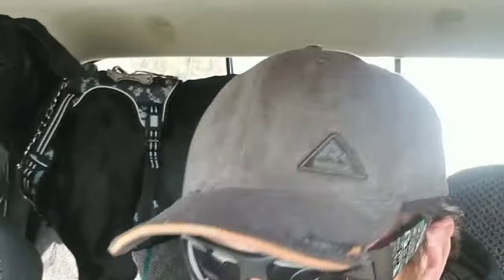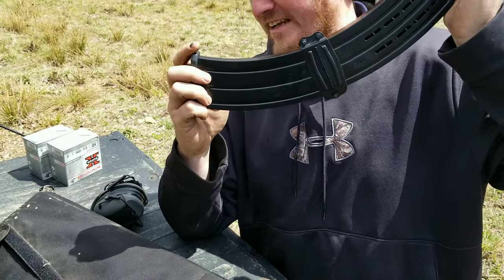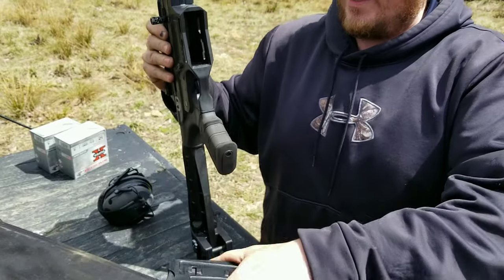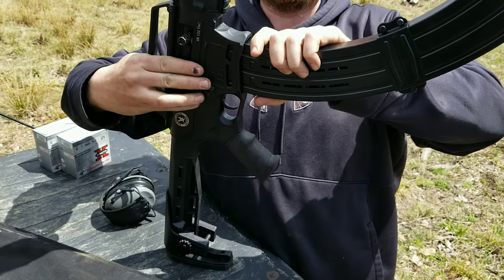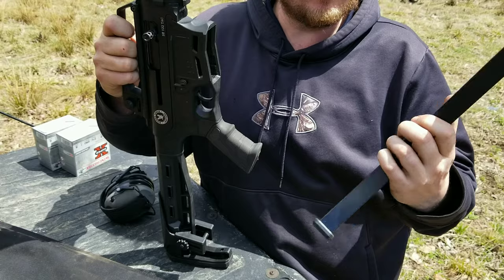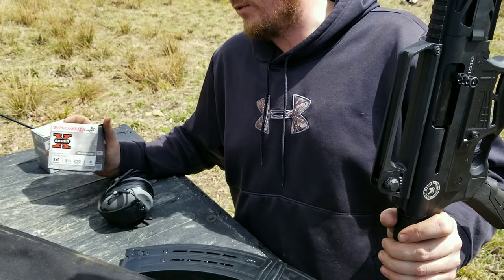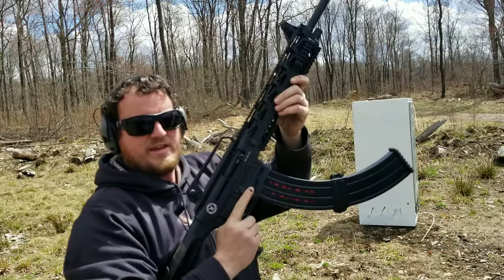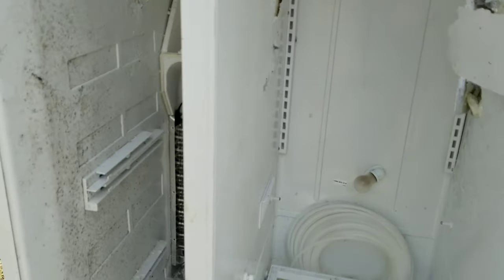Silver Eagle Extended Magazine!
it worked okay! needs some more r and d so I'll keep you posted.